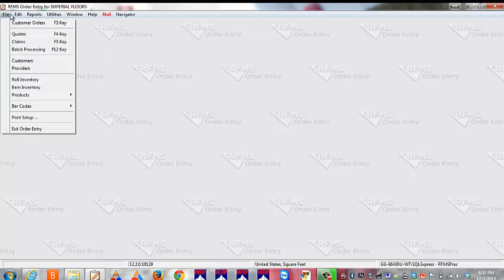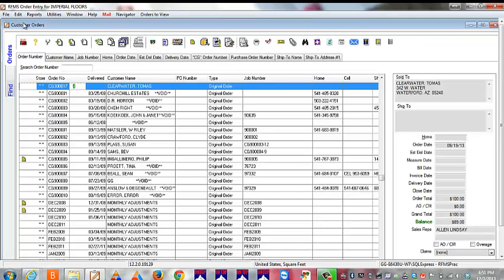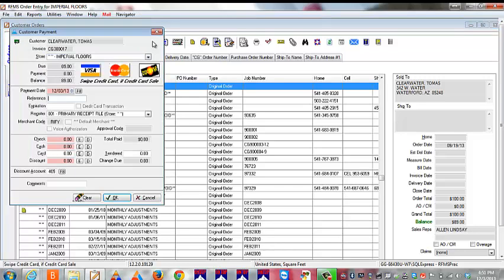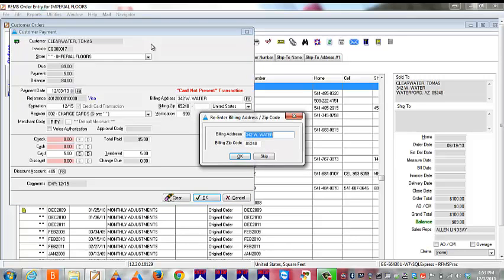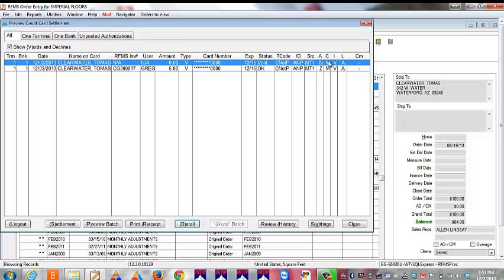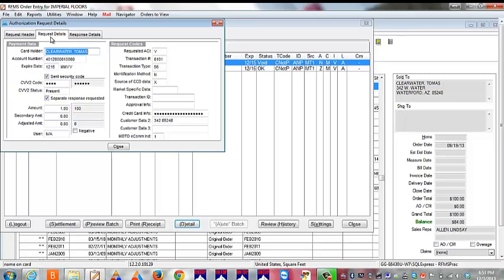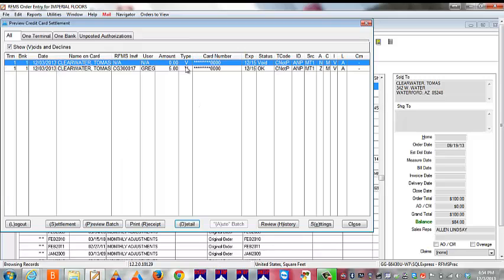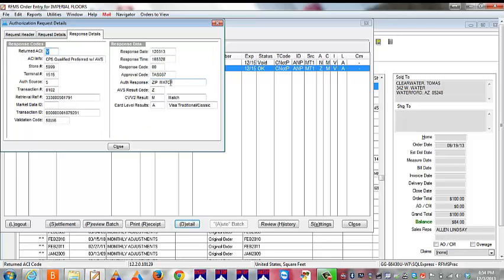RFMSccsPayment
RFMS Credit Card Services Payment Demo (includes a preview of the AVS Address Verification Service technology used by ONTOP).